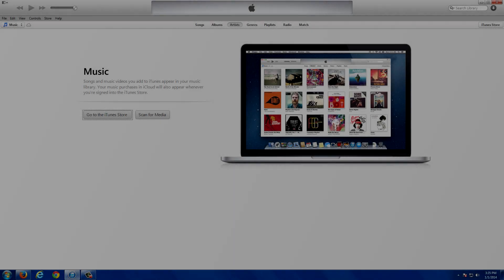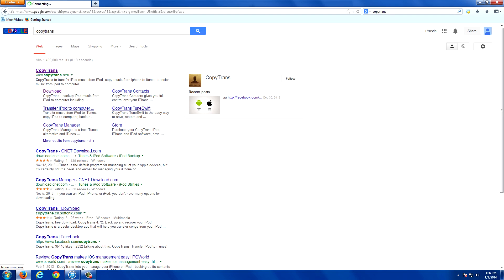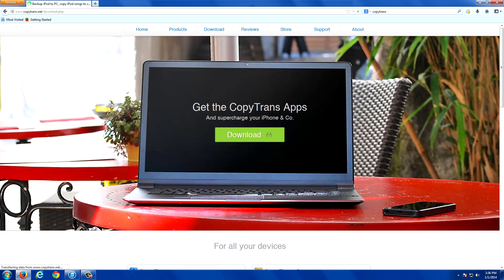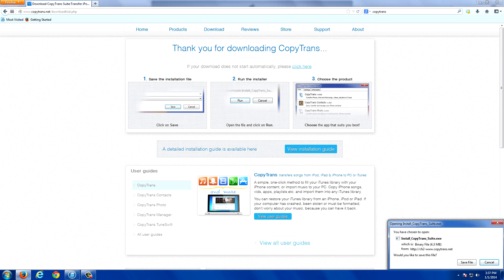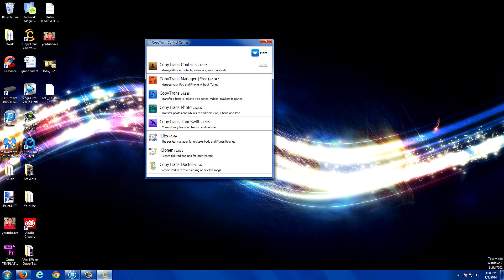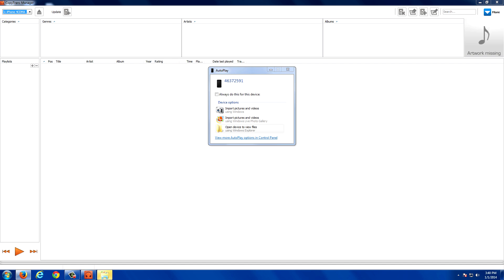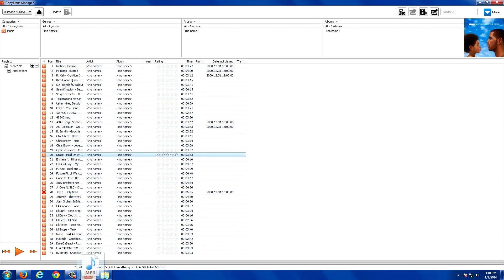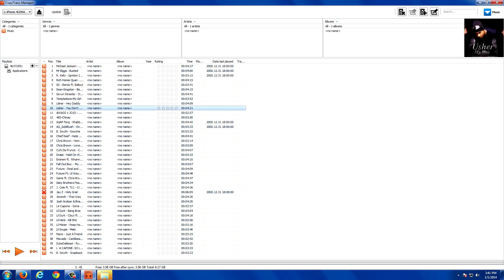iTunes alternative for adding music - CopyTrans Manager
Copytrans manager is the best alternative for iTunes that is also FREE!! Then watch this tutorial on how to use copytrans manager! Copytrans will easily add your music to your ipod and can also add covert art to your music. Working in 2014!